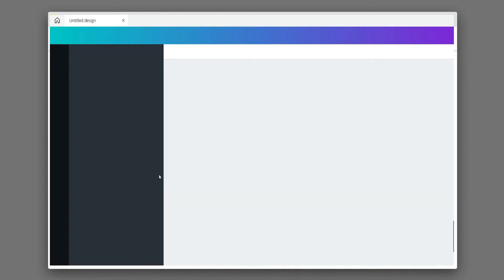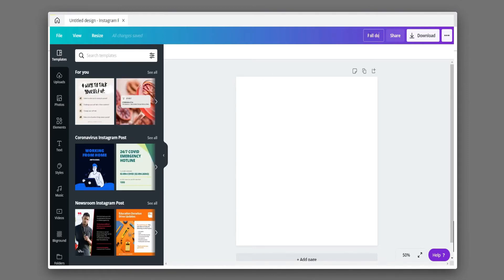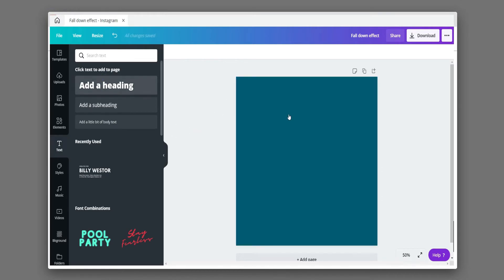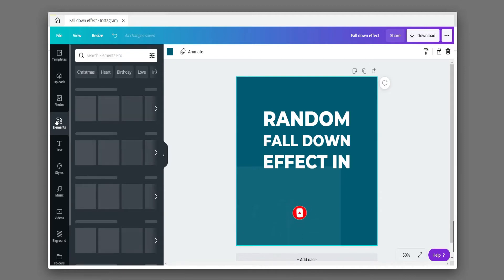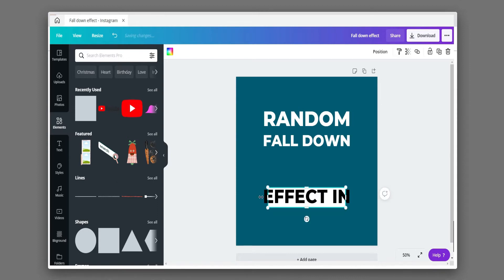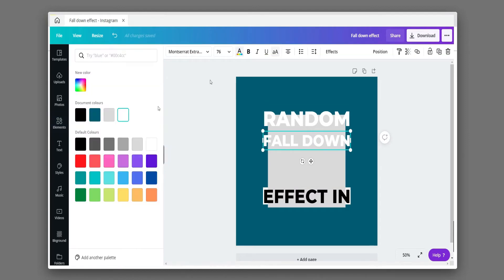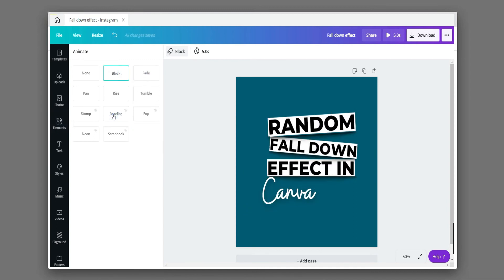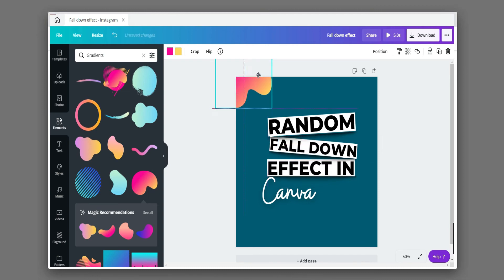How To Make Random Fall Down Text Effect In Canva | Tutorial | Designtalk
In this video, I'm gonna show you how To Make Random Fall Down Text Effect In Canva in just 1 sec. so, watch this full tutorial.